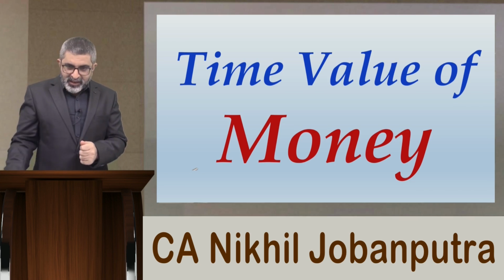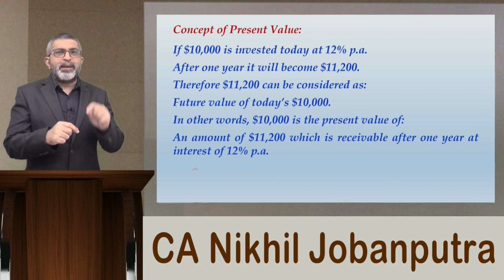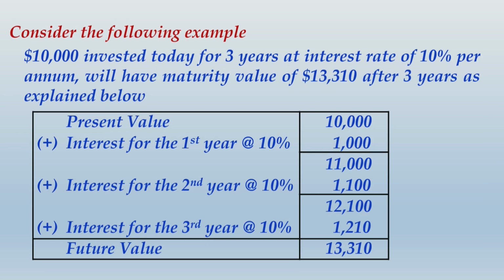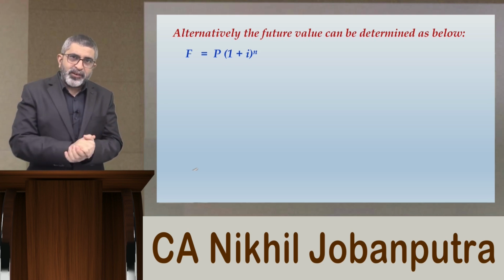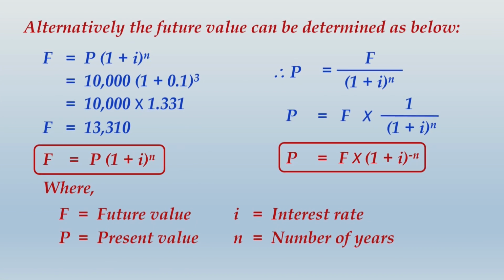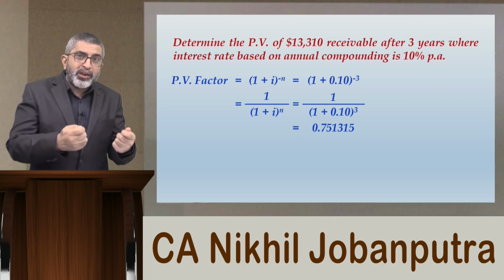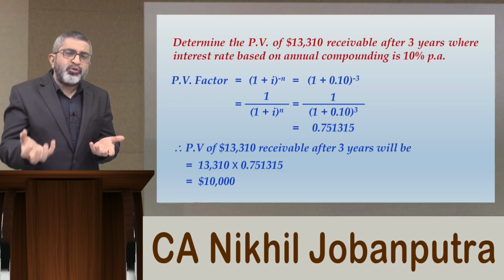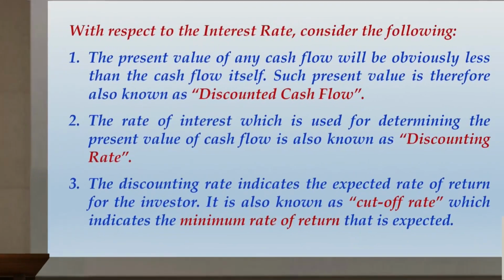Time Value of Money (Part 1) | CFA Level 1 | Quantitative Methods